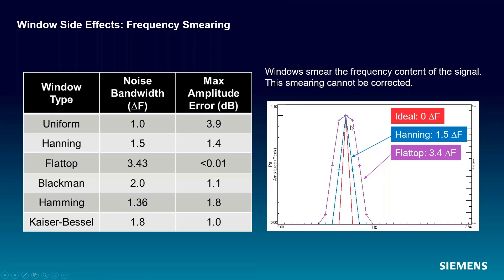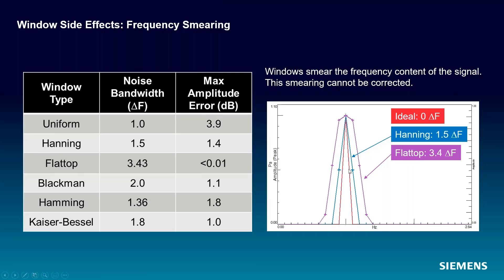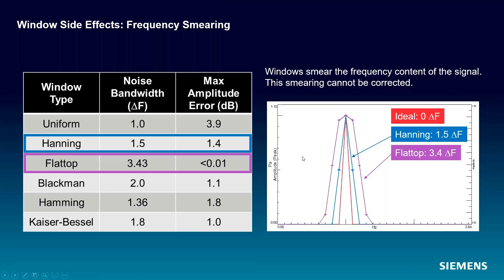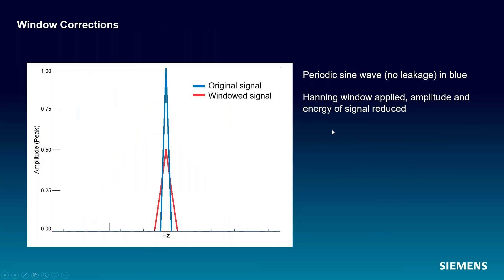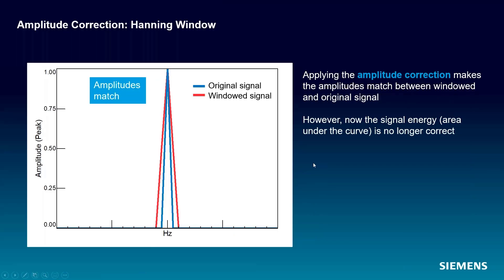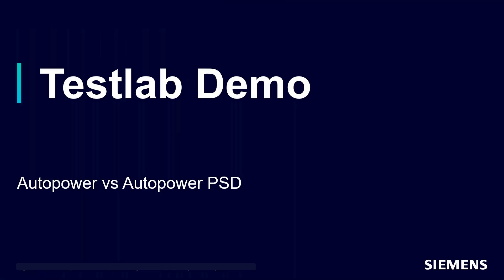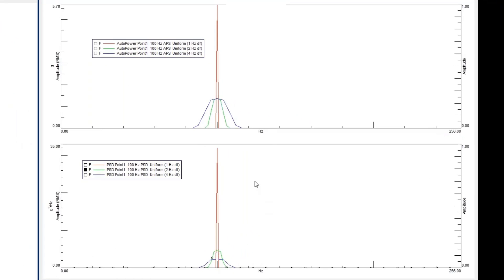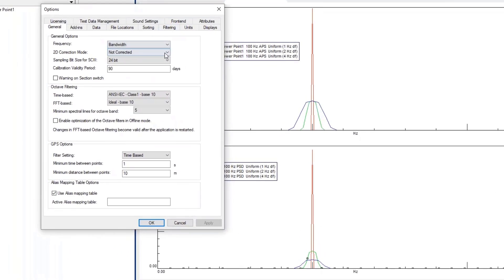Window Correction Factors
Applying a window to reduce spectral leakage distorts the amplitude and energy content.